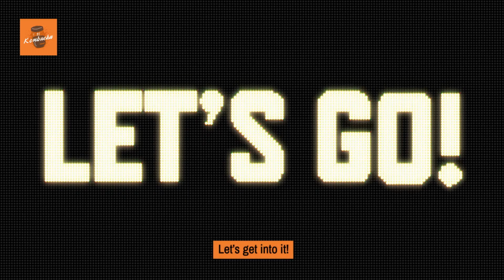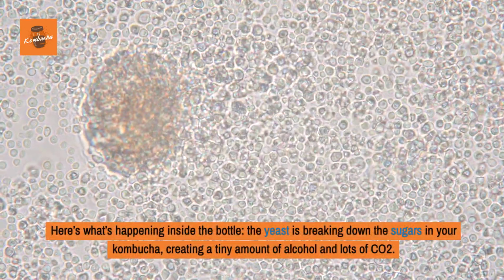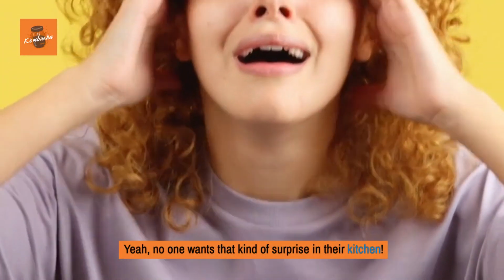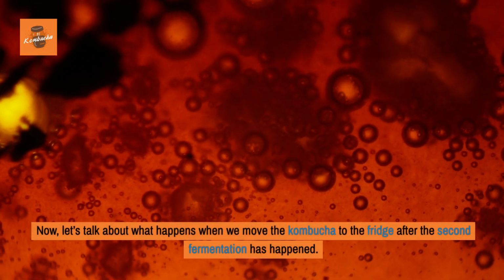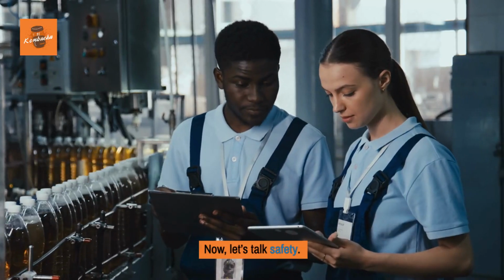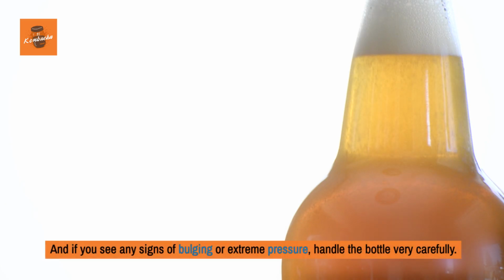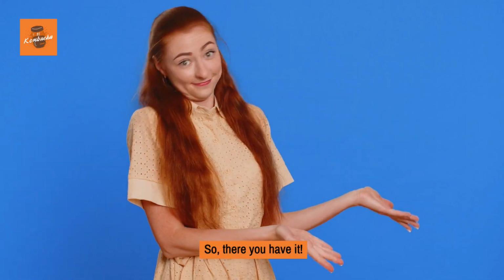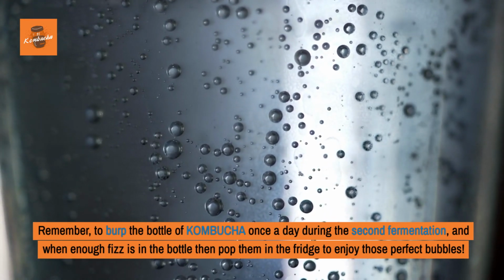Why You MUST Burp Your KOMBUCHA Bottles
Why You Should Burp Your Kombucha Bottles During Second Fermentation – Avoid Explosions! 🚨
KOMBUCHA Brewing Mastery in Amazon
Hey, Kombucha lovers! 🌱 Ever wondered why it’s crucial to burp your kombucha bottles during the second fermentation (F2)? In this video, we’re breaking down the science behind what’s happening inside those sealed swing-top bottles and why burping them is a MUST to avoid accidents. 💥

What’s Happening During the Second Fermentation (F2)? 🤔

When you seal your kombucha in swing-top bottles and leave them at room temperature, the yeast continues to break down the remaining sugars, producing carbon dioxide (CO2) as a by-product. This CO2 gets trapped in the bottle, creating carbonation – the fizzy bubbles we all love. But, if too much CO2 builds up, it increases the pressure inside the bottle, which can lead to dangerous levels if not released.

What Causes Kombucha Bottles to Explode? 💣

If you skip the crucial step of burping, the pressure from the built-up CO2 can cause the bottle to burst. This is especially risky with sugary flavourings like fruit, which can ramp up fermentation and CO2 production. Bursting bottles can be messy and even hazardous, sending glass shards and kombucha everywhere!

How to Avoid Explosions – Burp Your Bottles! 🛡️

To prevent this from happening, you need to burp your bottles at least once a day during the first few days of F2:

1. Gently pop the top** of the swing cap just enough to release some pressure, then seal it back up.
2. Continue this process for 3 to 5 days, depending on your flavour and room temperature.
3. Once you’ve reached your desired carbonation, **move the bottles to the fridge** to slow down the fermentation and stabilize the pressure.

Safety Tips:

- Always use a towel to cover the top while burping, just in case it’s super pressurized.
- If you forgot to burp for a few days, handle with extreme care. Slowly release the pressure in small bursts.

By following these simple steps, you’ll keep your kombucha safe and enjoy perfectly fizzy, delicious brews without the risk of explosions!

Happy brewing and stay bubbly! 🥂✨